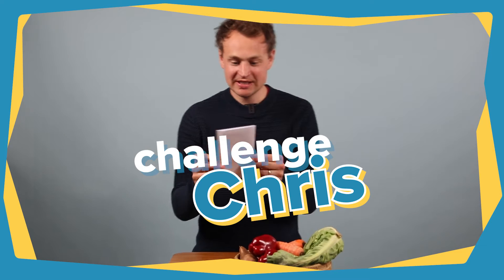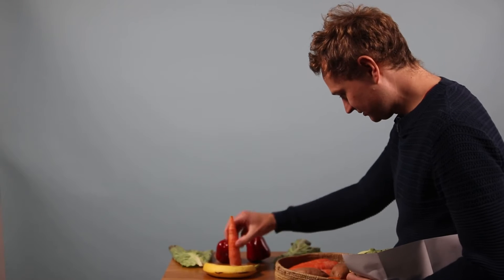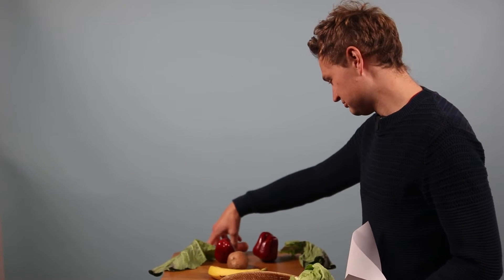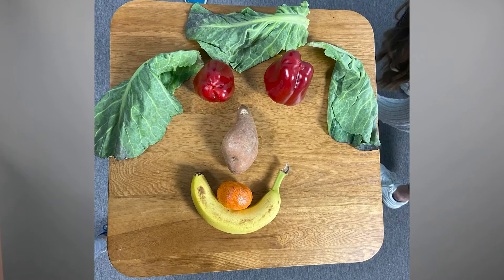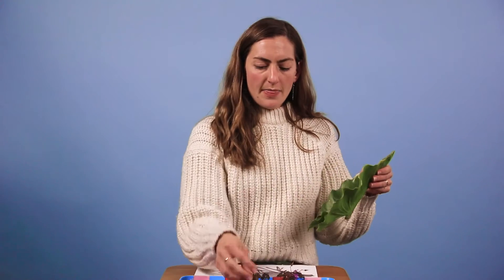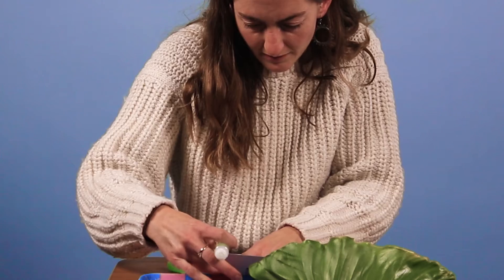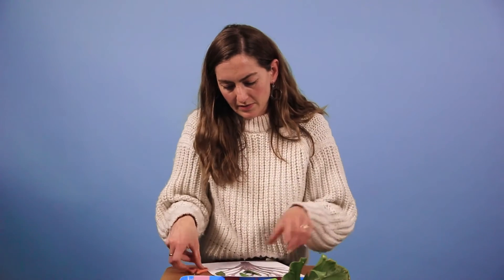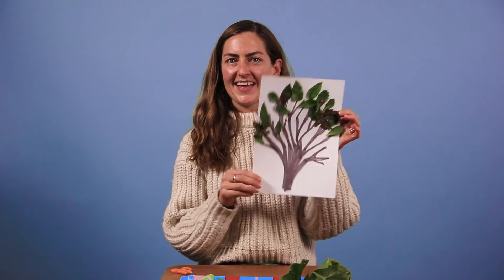PLANTED: PARABLE OF THE MUSTARD SEED - WEEK 4 - Crafts & Challenge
C3 Reflect presents our Spark Kids programme with Sparky the dog, fun, crafts, challenges and exciting adventures learning about God!